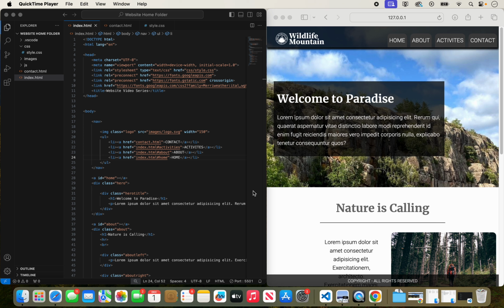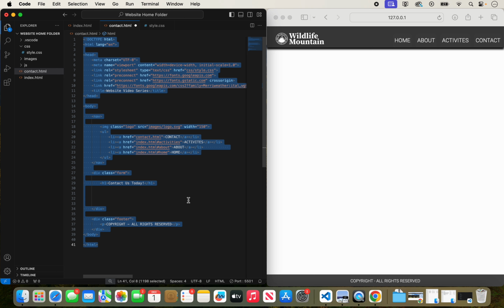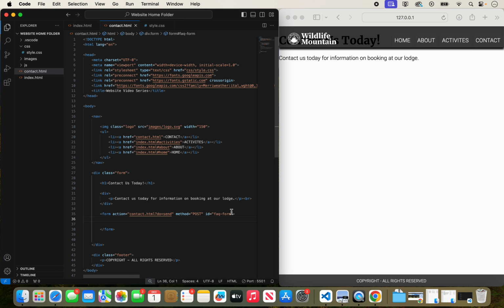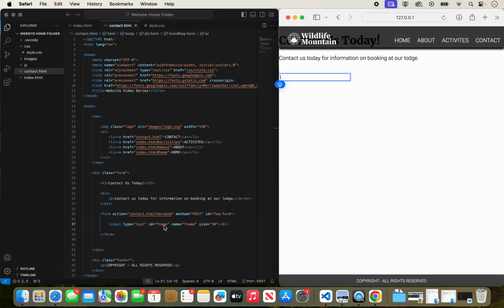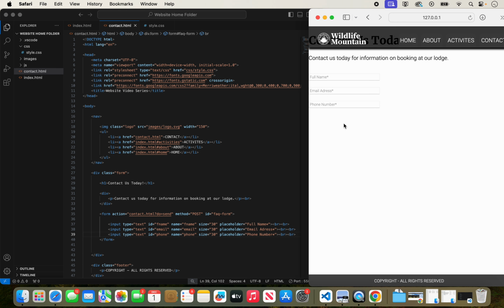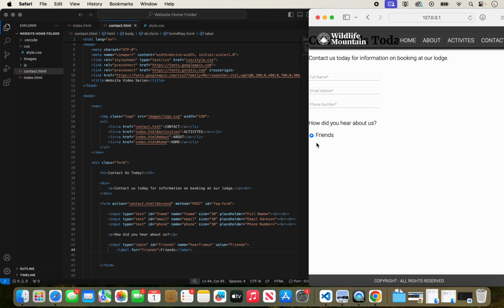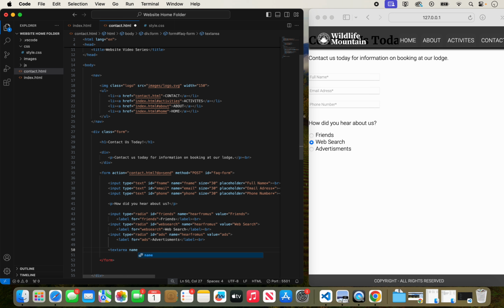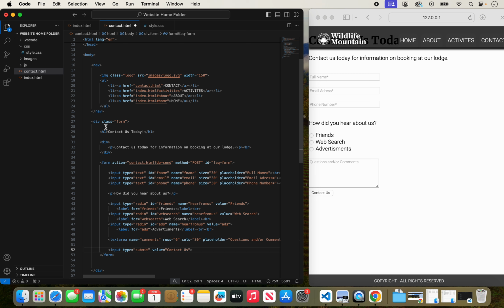14 Contact Forms